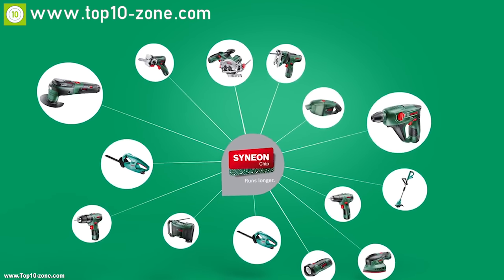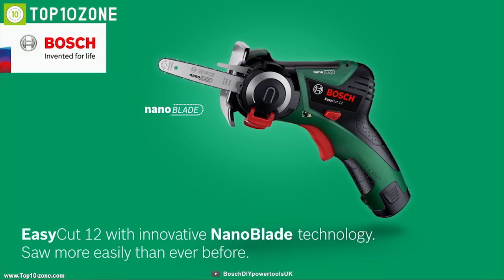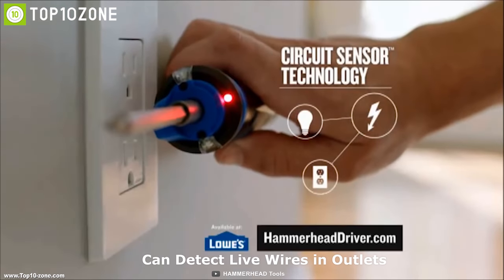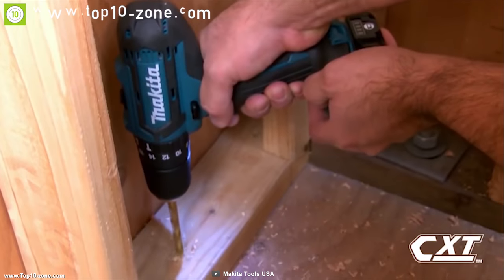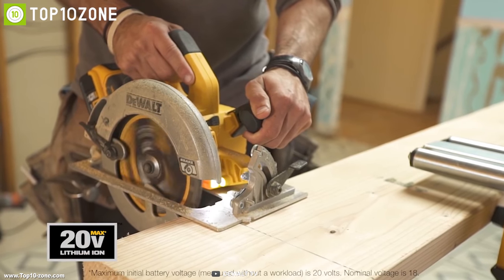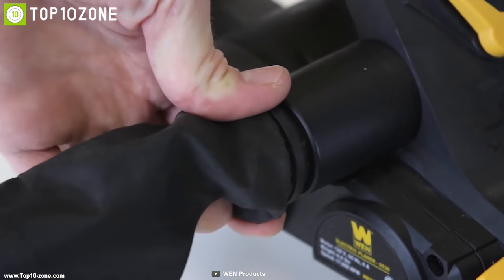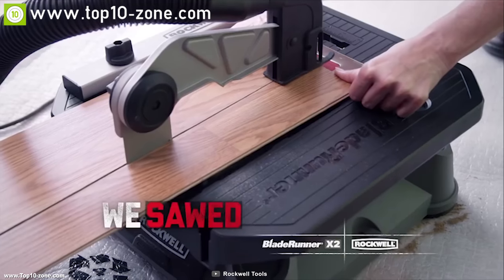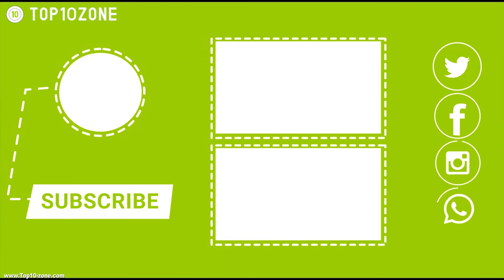Top 10 Amazing Home Improvement Tools You Should Have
Many of us want to renovate our homes to make it more appealing to the eye and improve our home environment. But renovating home can be a difficult task if you don’t have the right home improvement tool at hand. To help you choose the perfect innovative tools to improve your home, we’ve listed Top 10 Home improvement tool innovation that you must see before going out and buy.

1. BLACK+DECKER Cordless Drill Combo Kit 11:00​

2. Rockwell BladeRunner X2 Portable Tabletop Saw 10:03​

3. Ryobi 18V ONE+ Portable Air Compressor 09:05​

4. WEN Electric Hand Planer 07:59​

5. DEWALT 20V MAX Cordless Circular Saw 06:59​

6. Stanley TLM65 Laser Distance Measurer 05:47​

7. MAKITA 12V max Driver-Drill 04:29​

8. Hammerhead Rechargeable Screwdriver 03:07​

9. Bosch EasyCut 12 01:58​

10. Quickdraw Measuring Tap 00:45​